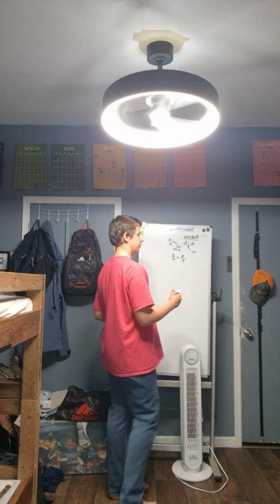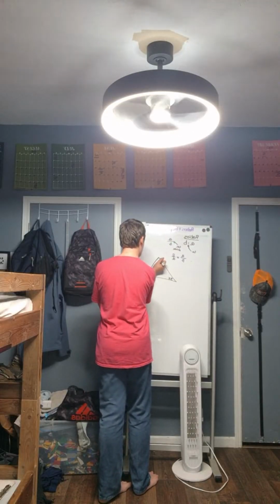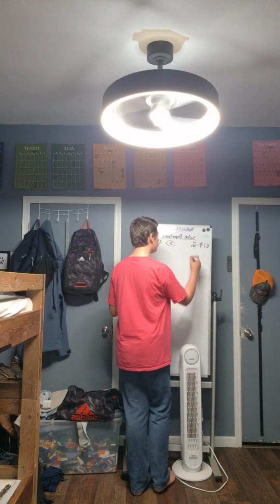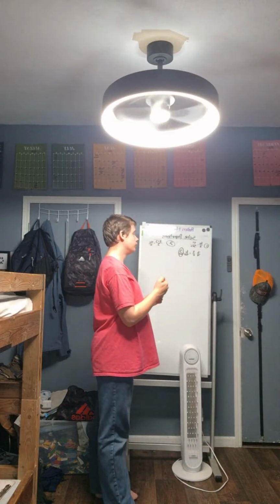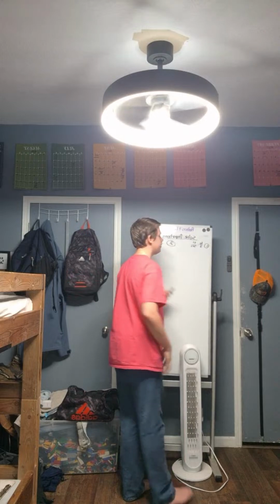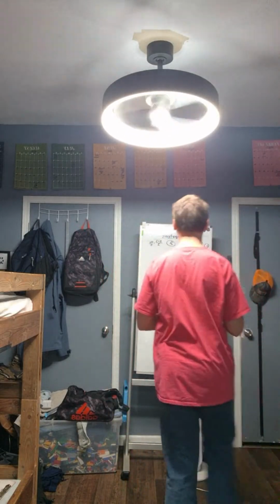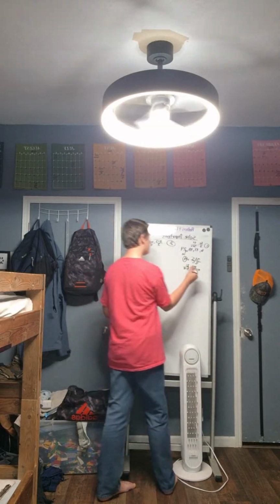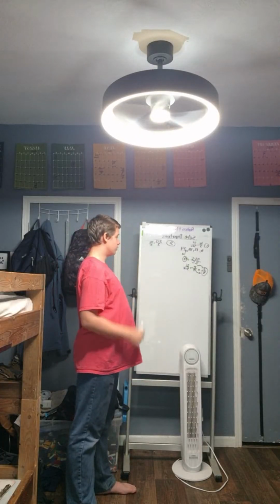Sebastian (Sebas) Simon's Mathematics Live 6: Geometry Ratios & Proportions